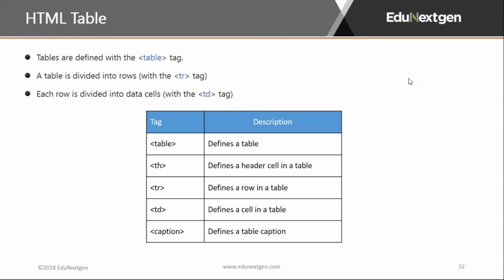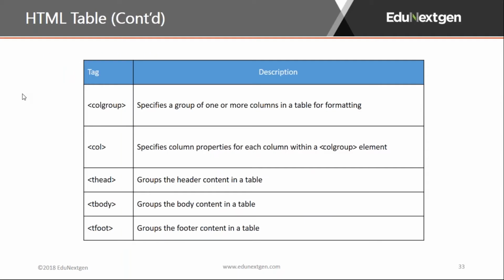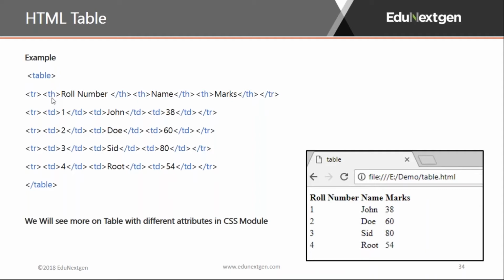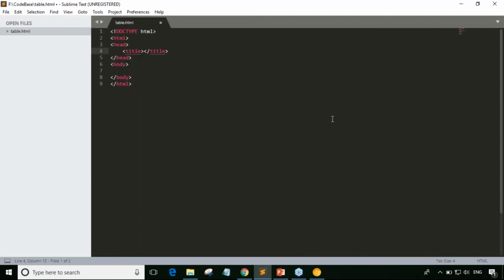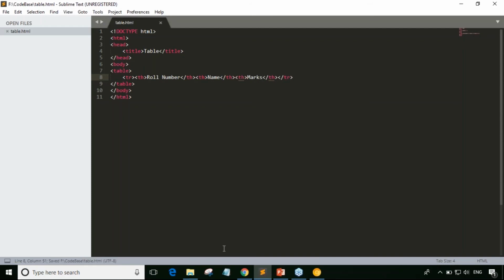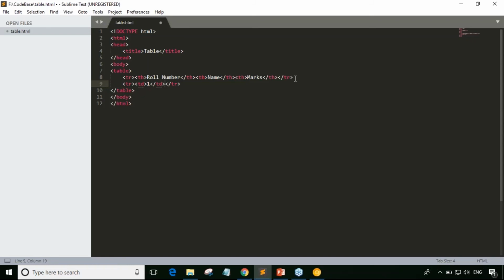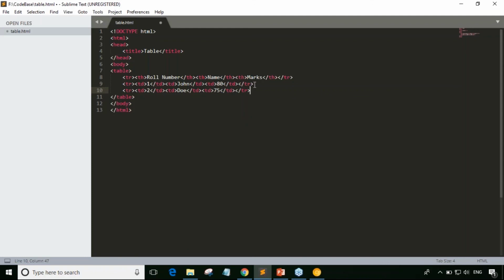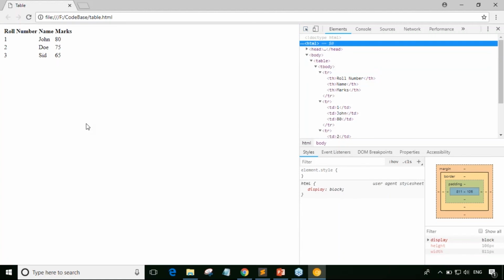HTML lession 8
Here you can learn about HTML